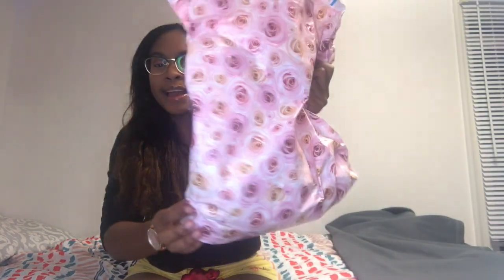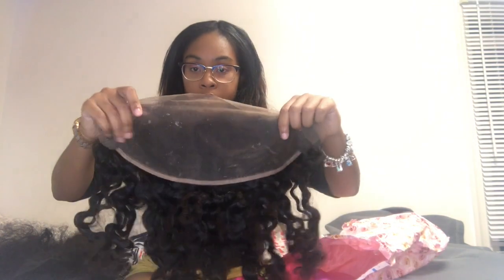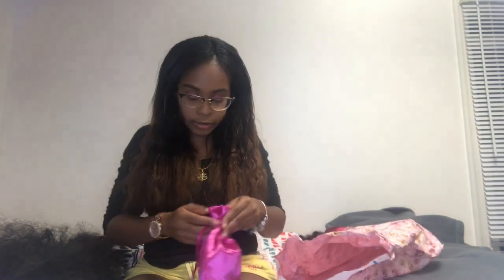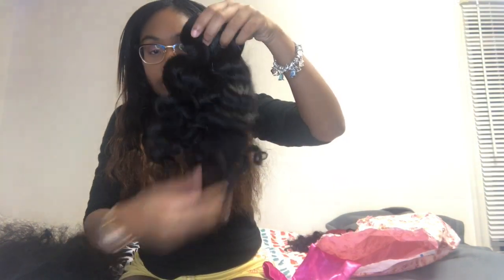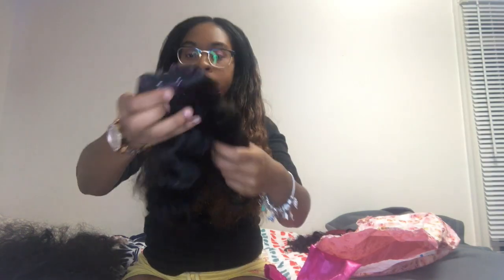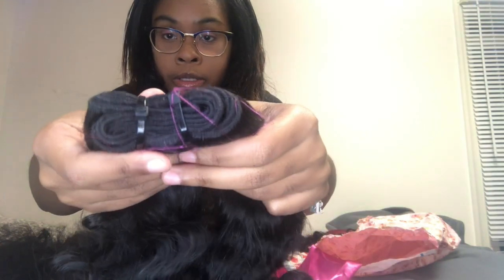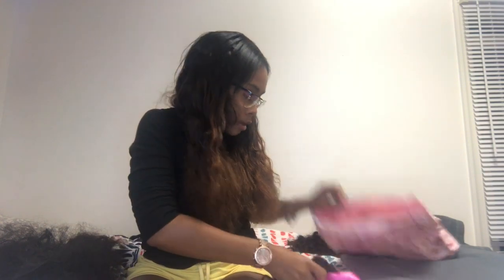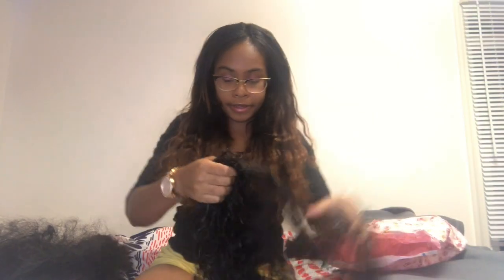Pink Rose Hair | India Curly 100% Raw Hair Review | Snaccksize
INSTGRAM: pink.rosehair
14 inches frontal
16 inches
18inches
20 inches